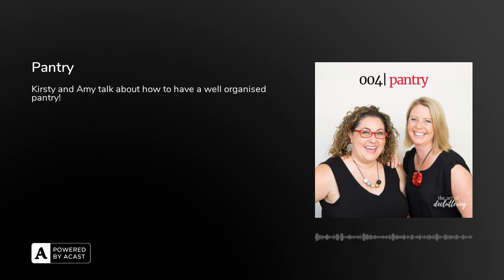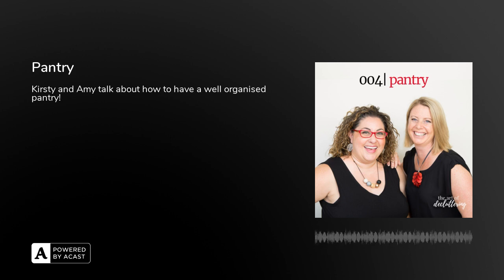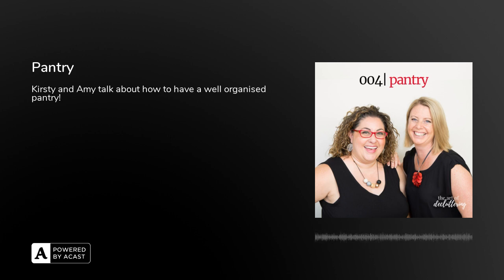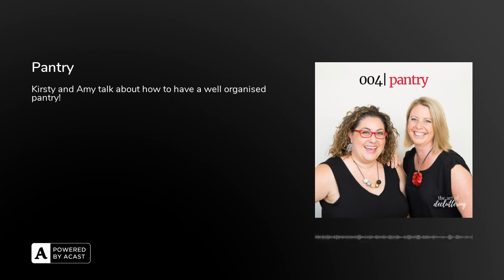Pantry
How many times a day does someone in your family access your pantry? We estimate for most families it's about a dozen times a day. That's a lot!! And you'll save time and money by decluttering your pantry. And how nice is it to cook and eat from an organised pantry.From their years of experience, Kirsty & Amy share their experiences around decluttering and organising your pantry.

SHOWNOTES: (here are any links we chatted about during this podcast)

Amy's Tupperware Collection (in lieu of having a pantry):

Lazy Susan for SaucesIkea Variera Storage Boxes for the Kitchen